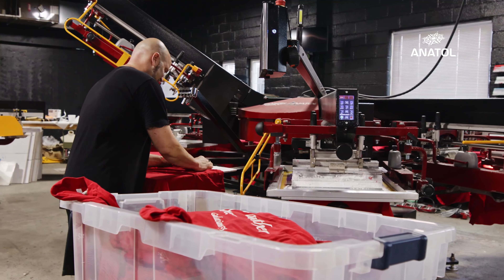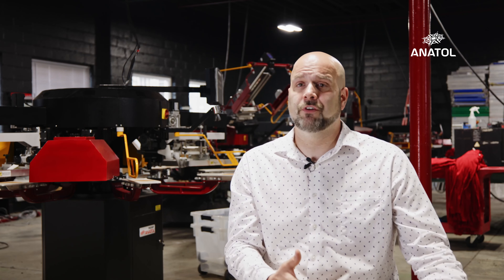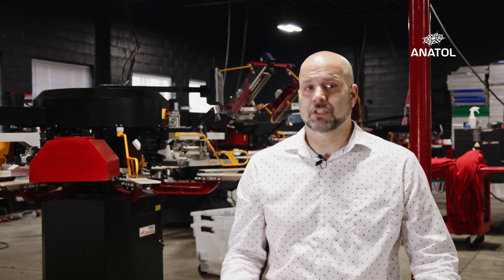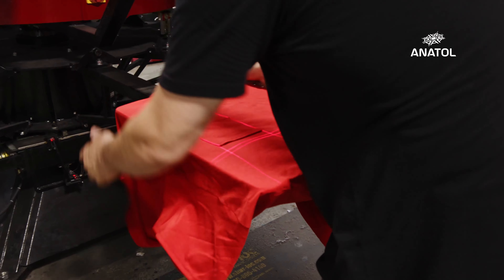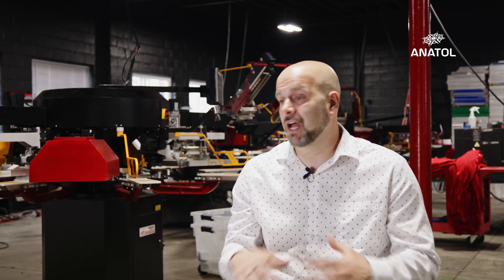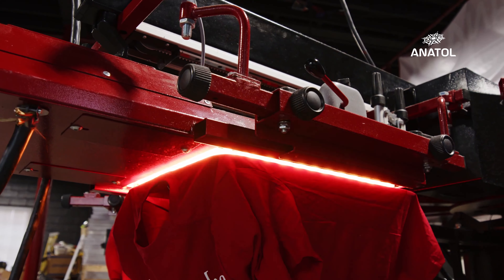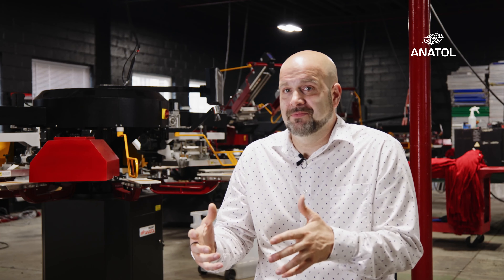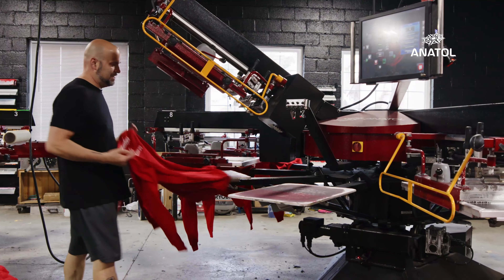Anatol VOLT Customer Stories: Matt Brandt Expands Production with a Second VOLT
When Matt Brandt upgraded from screen printing manually to his first all-electric VOLT automatic press, it freed up so much time that he realized the best way for him to work efficiently was to add a second VOLT! He streamlined his production and decreased his turnaround time by being able to print multiple locations simultaneously - even as a one-man shop.